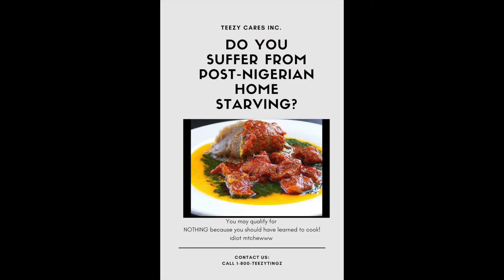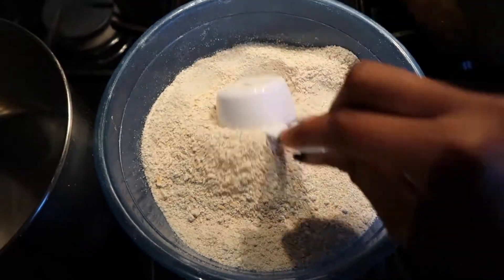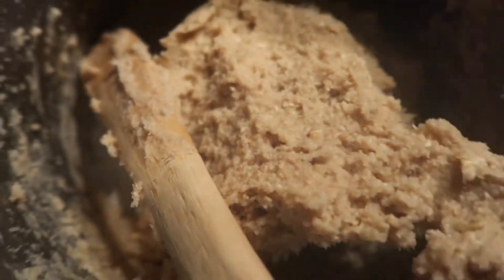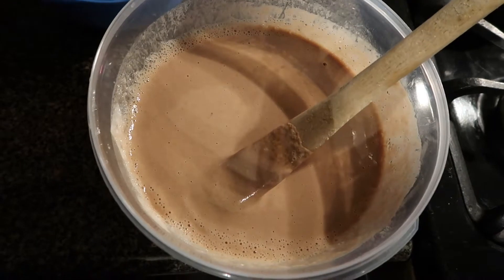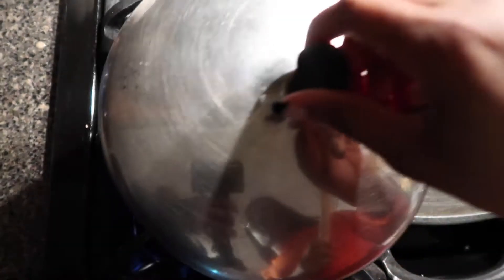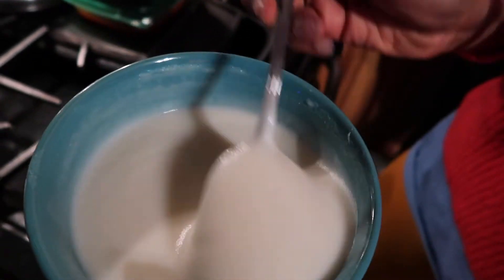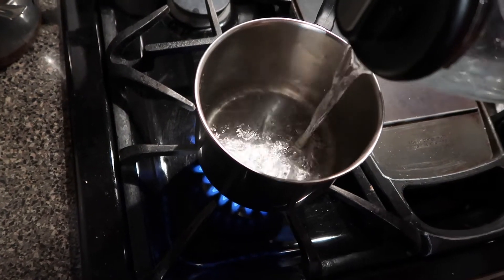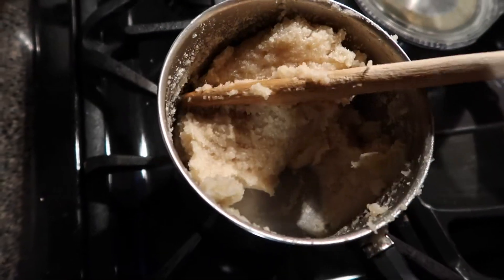Suffer from post-nigerian home starving??| 4 easy swallow recipes anyone can make!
Heyy yall!!!

Chef T back with another video! I know many of my fellow Nigerians/Africans have moved out from home and may not be able to make some of your favorite dishes. I am here to show you 4 simple recipes for making swallow (okele) pick your fave and try it out! Hope you enjoy it and that this video is helpful!

Stayed tuned for more!!
xoxo